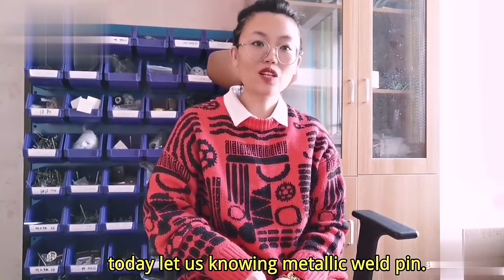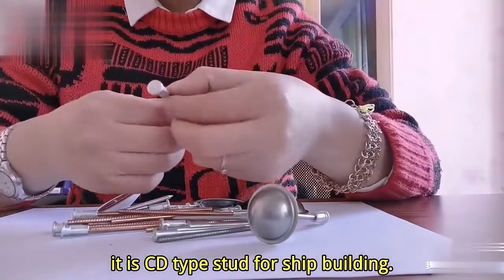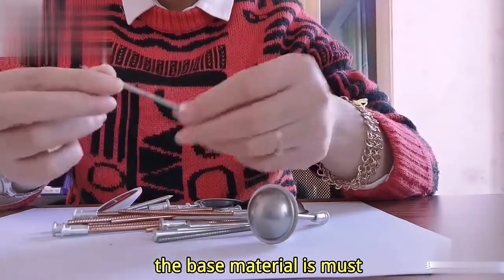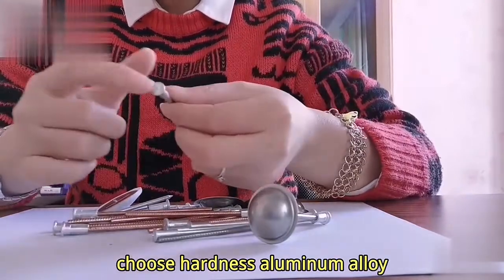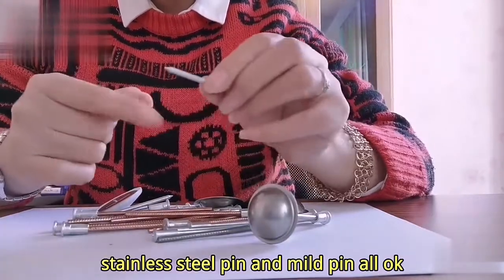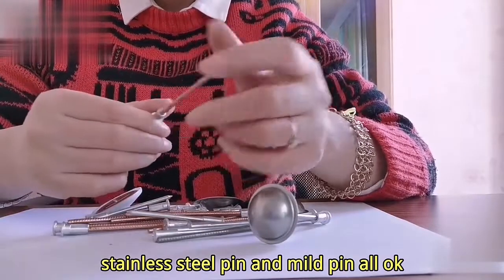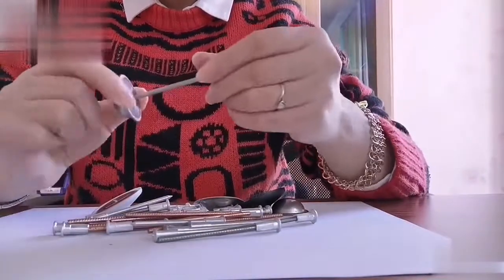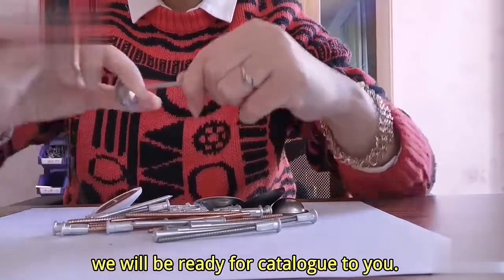Aluminum Base Bimetallic Insulation Stud Welding Pins With Self Locking Washer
Quality bi-metallic Pins from China.
Huihao Hardware Mesh Product Limited quality manufacturer from China.